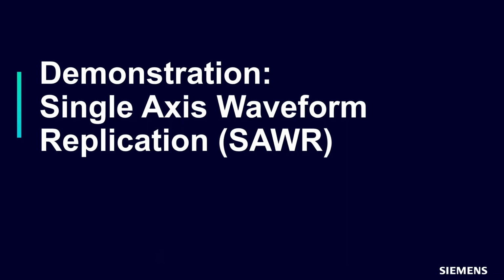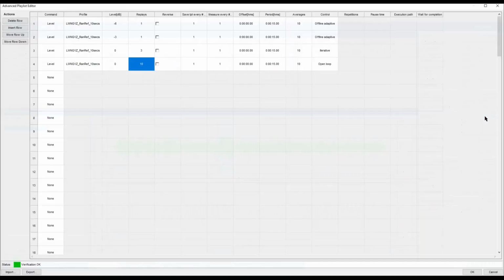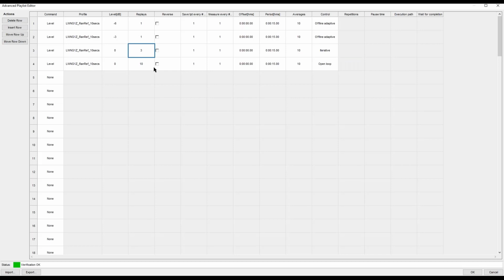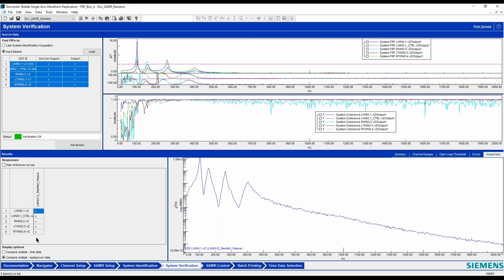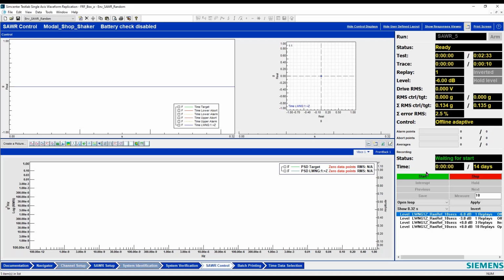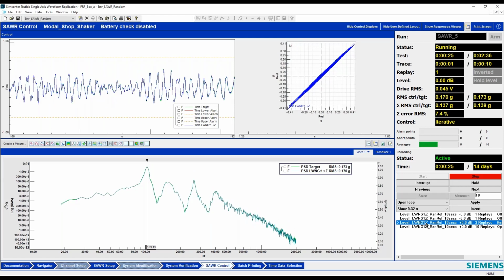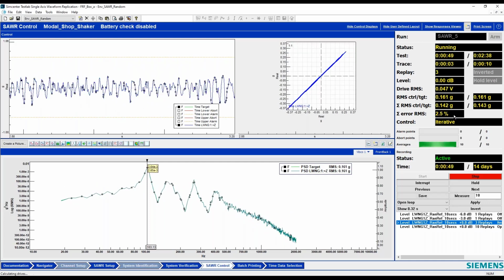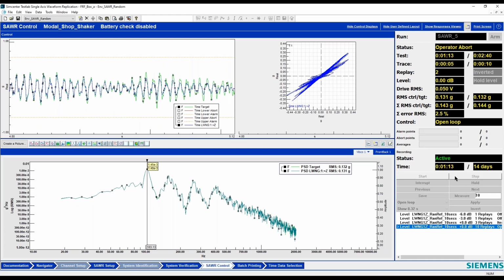Single Axis Waveform Replication (SAWR) in Simcenter Testlab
Single Axis Waveform Replication (SAWR) is used to reproduce time histories on single axis shakers.

Additional articles anout environmental testing and vibration control on the Simcenter Testing community: